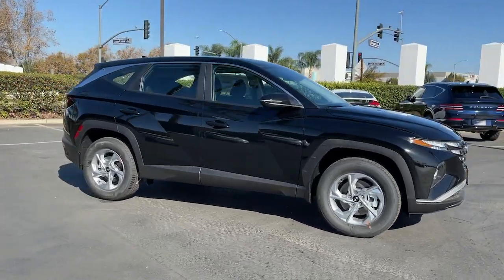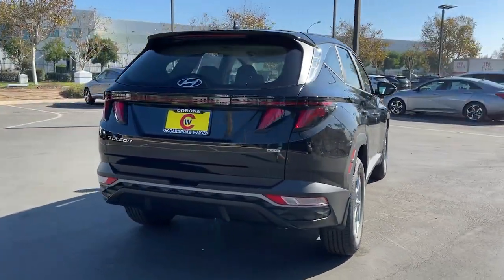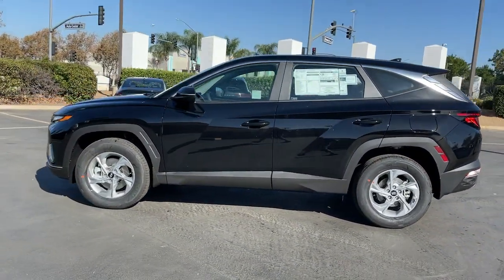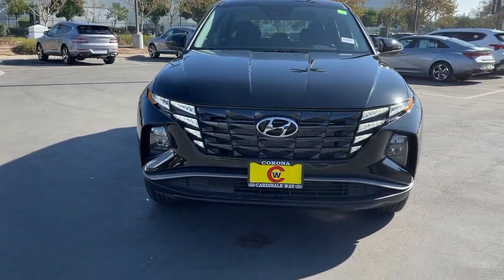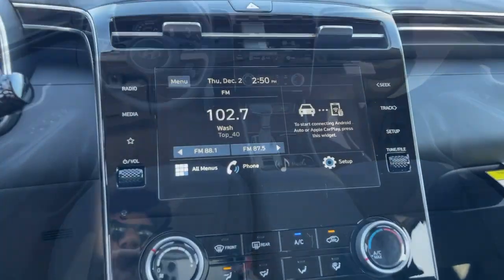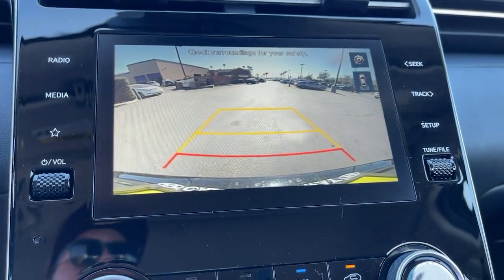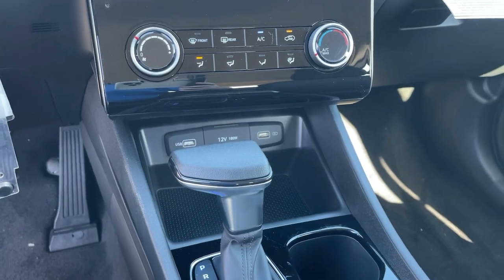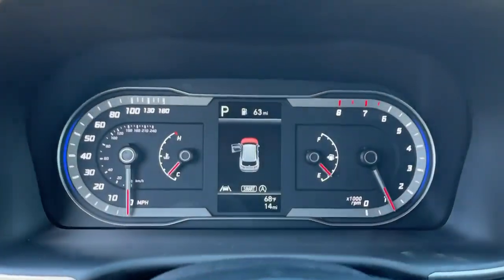2022 Hyundai Tucson Riverside, Temecula, Loma Linda, Orange County, Corona, CA H11211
Phantom Black New 2022 Hyundai Tucson available in Corona, California at Cardinale Way Hyundai Corona. Servicing the Riverside, Temecula, Loma Linda, Orange County, CA area.

AWD.brbrPhantom Black 2022 Hyundai Tucson SE AWD 8-Speed Automatic with SHIFTRONIC 2.5L I4 DGI DOHC 16V LEV3-ULEV70 187hpbrbrRecent Arrival! 24/29 City/Highway MPGbrbrbrExperience the Cardinale Way difference. We develop outstanding relationships where everybody wins. All prices are plus dealer installed Protection Package for $1485.00. Proudly serving Inland Empire, Corona, Riverside, Ontario, San Bernardino, Orange County, Yorba Linda, Chino Hills 92882.